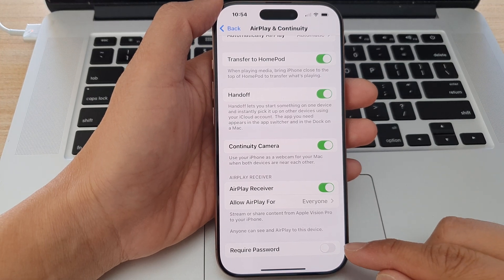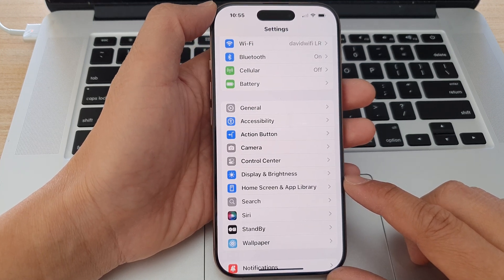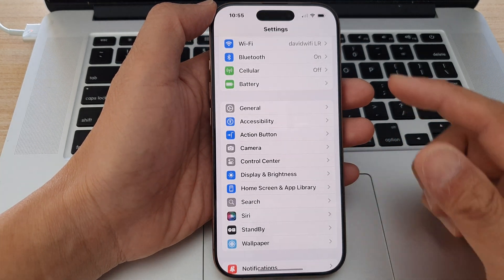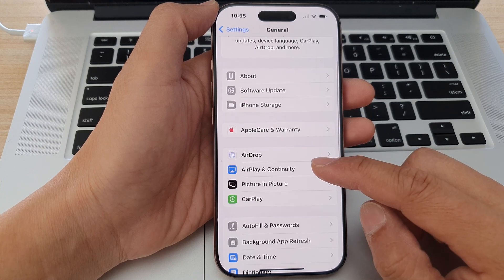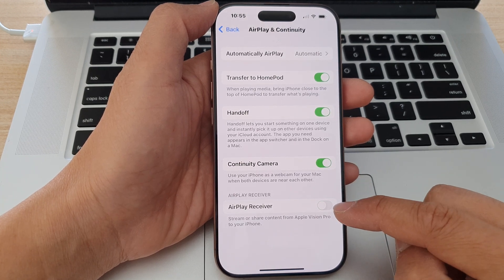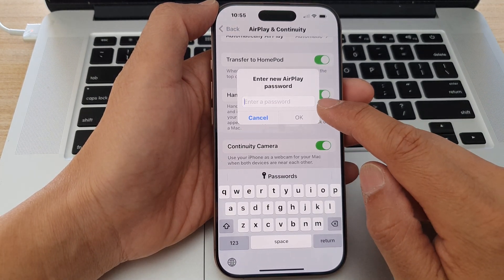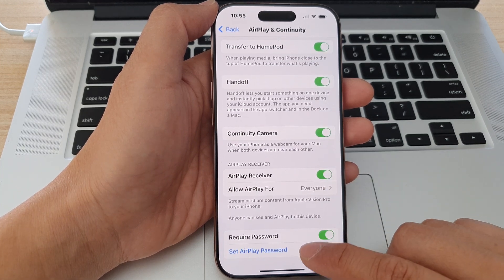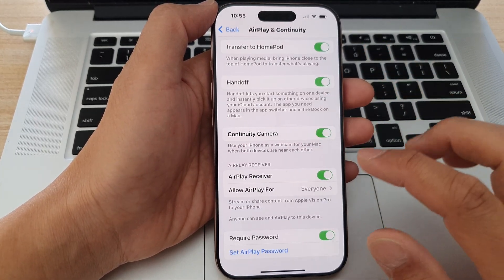🔒 How to Set a Password for AirPlay Receiver on iPhone | iPhone 16 Series & iOS 18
Learn how to secure your AirPlay Receiver with a password on your iPhone running iOS 18! Whether you're using an iPhone 16, 16 Pro, 16 Pro Max, or 16 Plus, this ITJungles step-by-step guide will show you how to protect your AirPlay sessions from unauthorized access. By setting a password, you ensure that only trusted devices can connect to your iPhone's AirPlay Receiver.